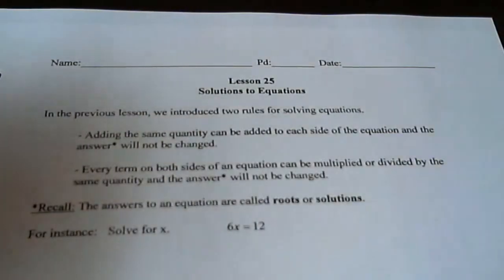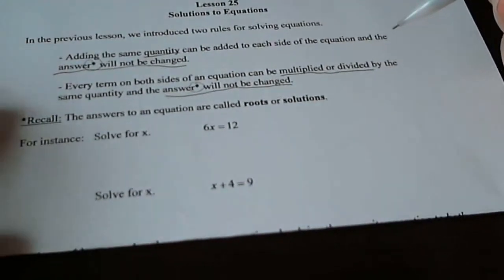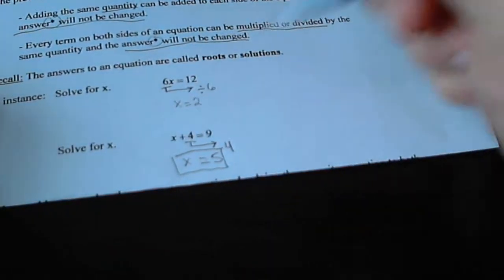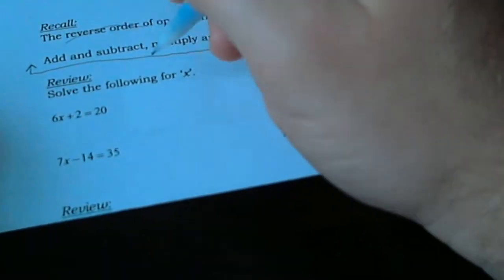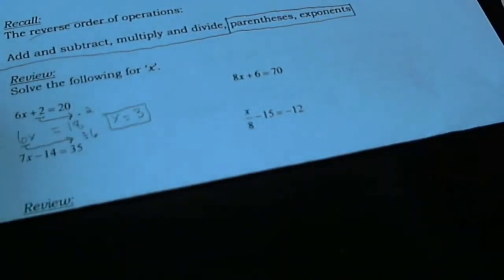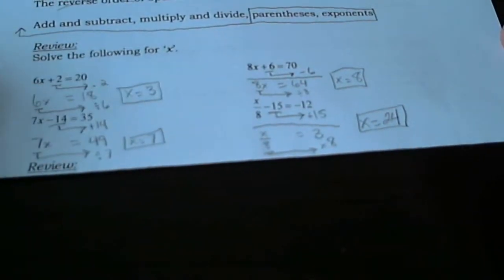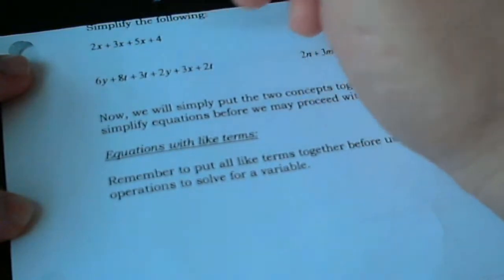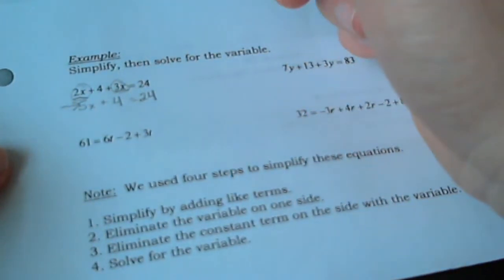Lesson 25, 26